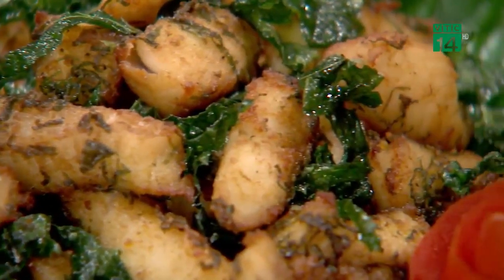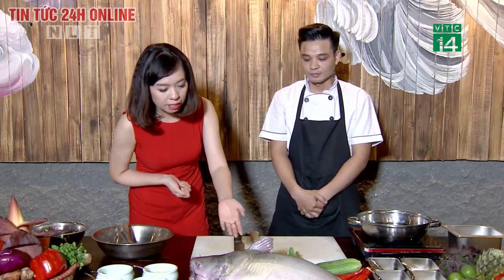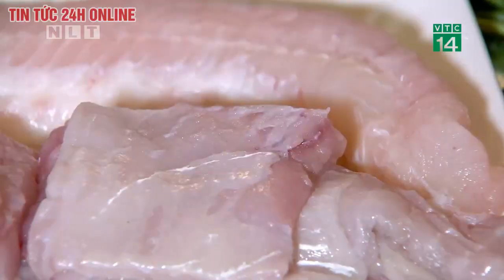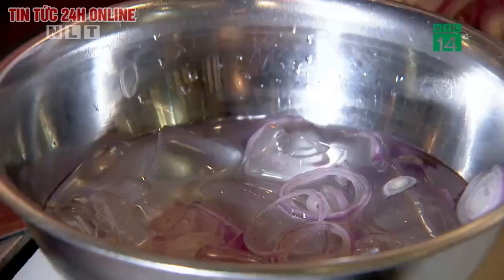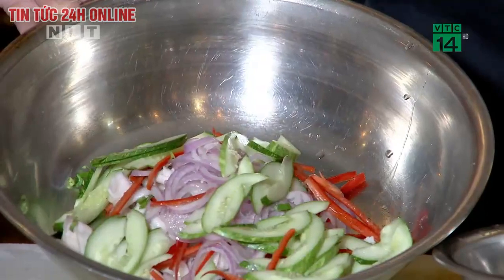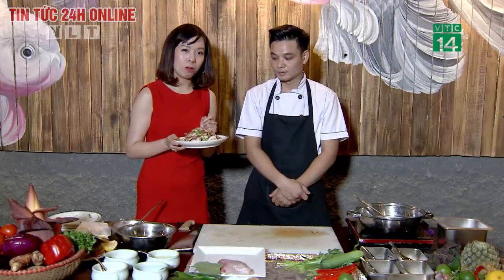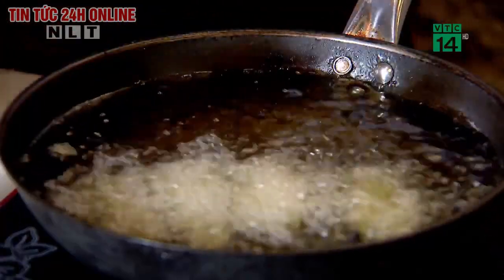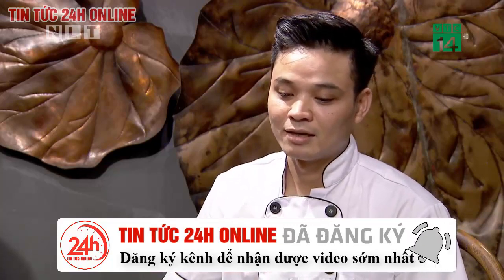Cá lăng trộn chua ngọt và chiên lá lốt cực ngon, lạ miệng hao cơm | Món ngon việt nam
▶ TIN TỨC 24H ONLINE là kênh Youtube chia sẻ các nội dung tin tức, bản tin cập nhật 24h online, những nội dung giải trí hấp dẫn được phát sóng trên các kênh chương trình đài truyền hình, các tin tức cập nhật, chương trình truyền hình trực tiếp, chương trình thể thao, bóng đá, giải trí, game show, showbiz… Với mong muốn cập nhật những thông tin chính xác và nhanh nhất trên nền tảng số cho quý vị và các bạn.

- Vòng loại Worl Cup 2020 đội tuyển Việt Nam tổng hợp